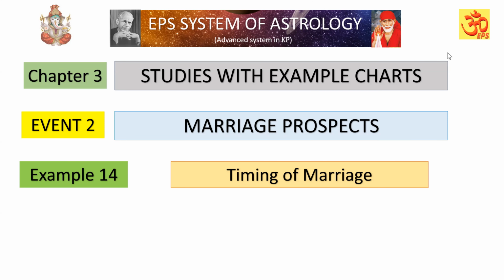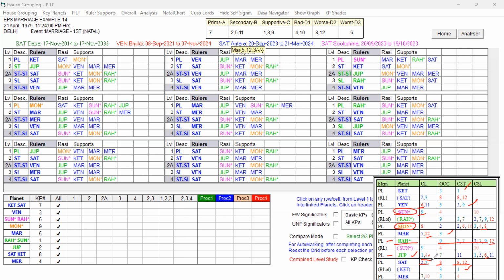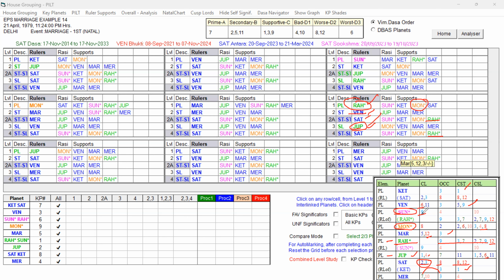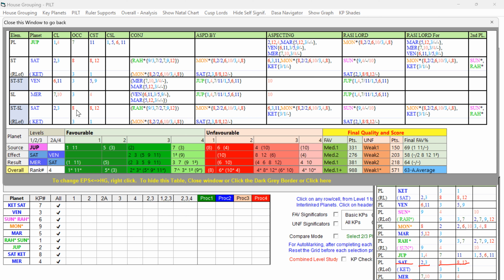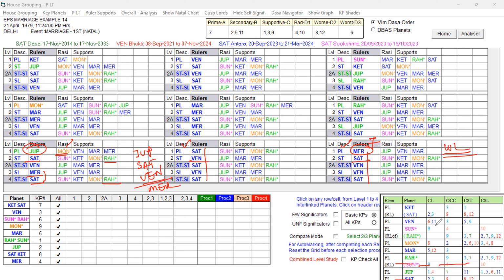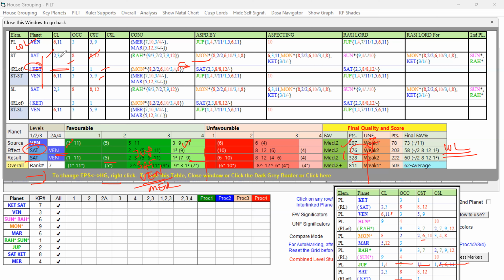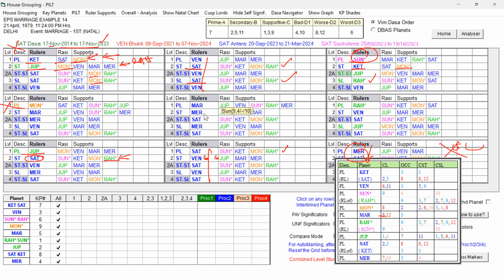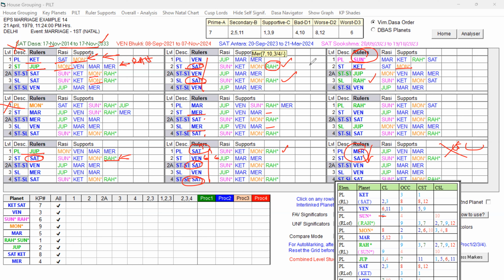EPS Astrology Video course - Event 2-Marriage prospects- Example 14-Timing of Marriage (PILT Table)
Marriage prospects-Timing of marriage -Studying through PILT Table